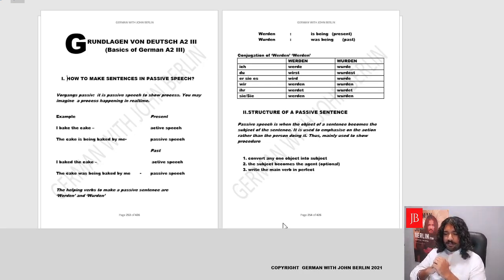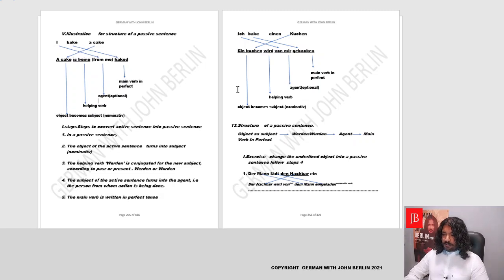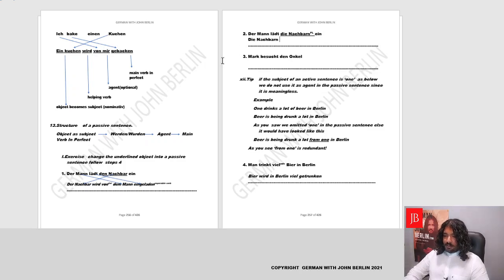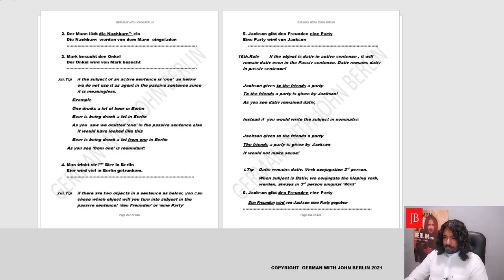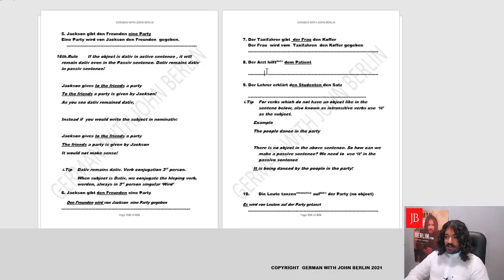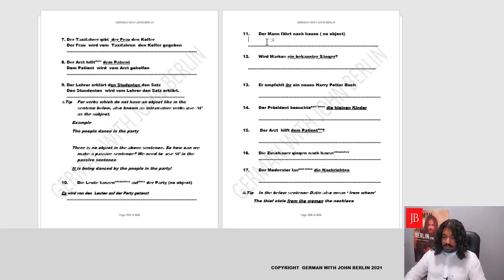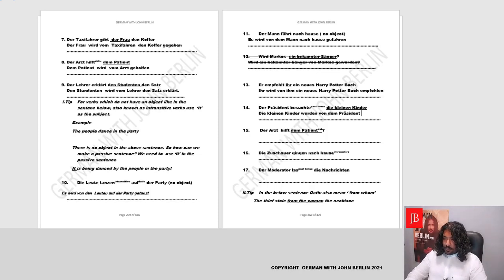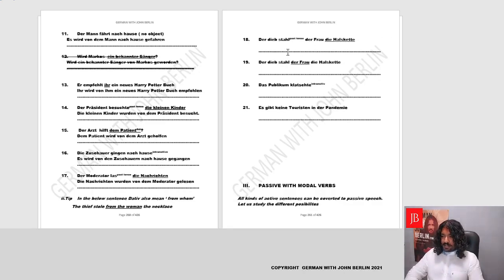2021 07 31 20 02 42 Passive 93